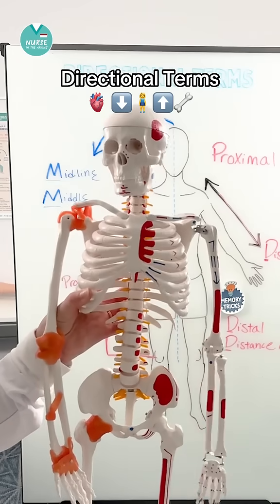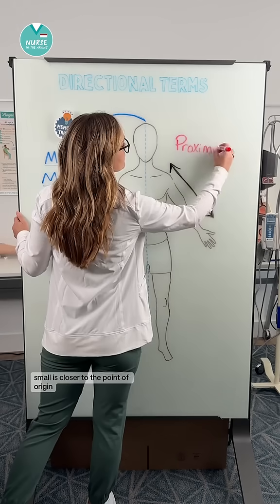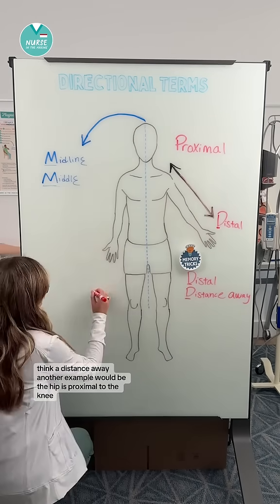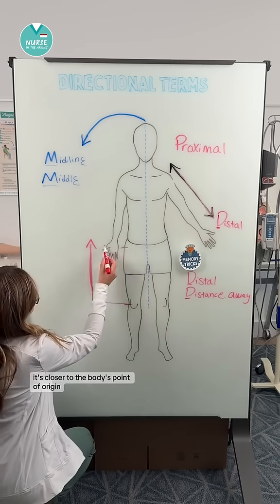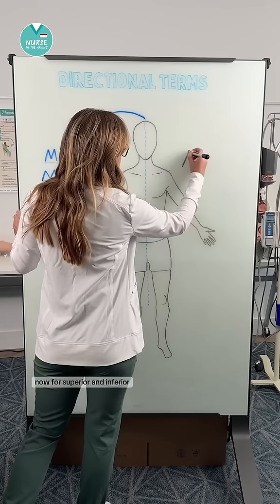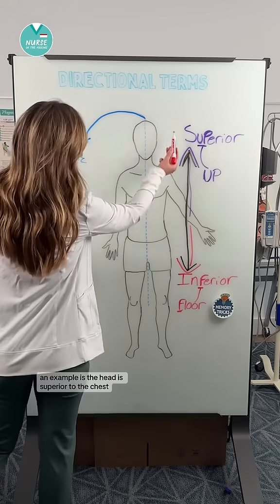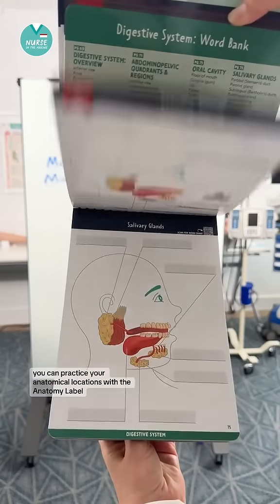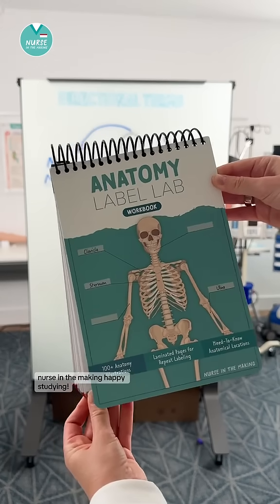Directional Terms Explained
We use directional terms in the hospital to accurately describe the location of injuries, procedures, or assessments on the body

📍 Midline = center of the body
👆 Proximal = closer to the trunk
👇 Distal = farther from the trunk
➡️ Lateral = away from the midline
⬅️ Medial = toward the midline
🔼 Superior = above
🔽 Inferior = below